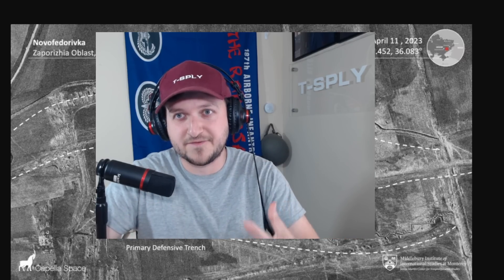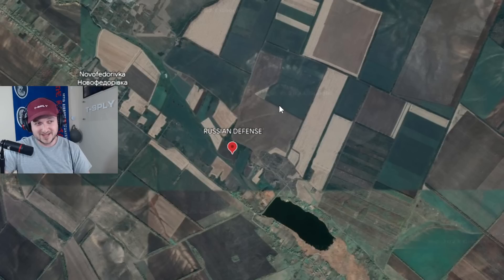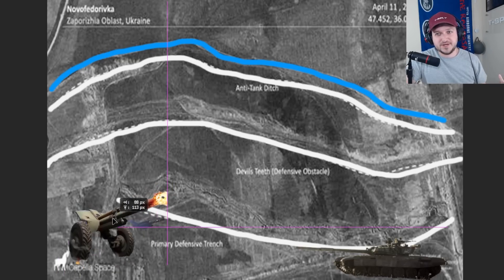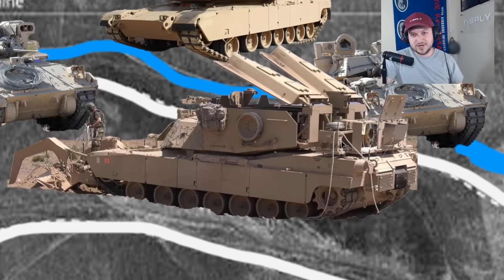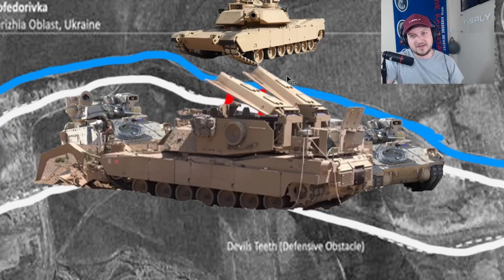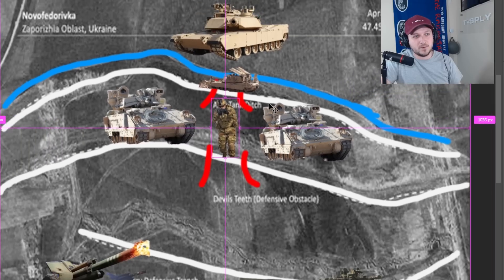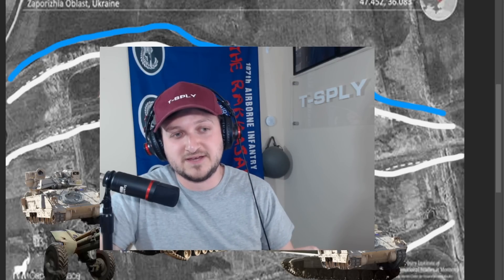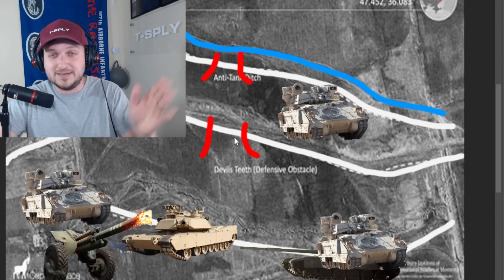Ukraine's Breaching Operations Will Be Dangerous